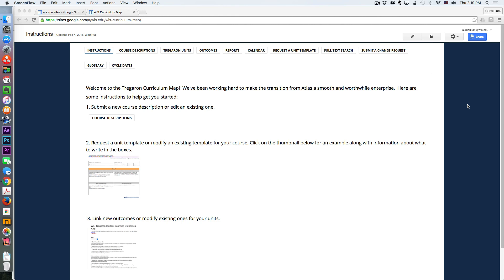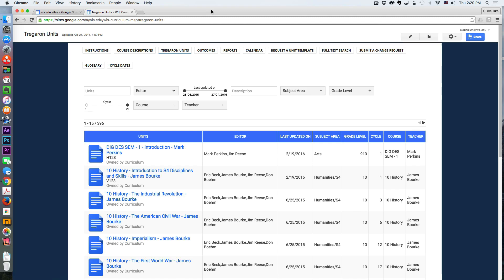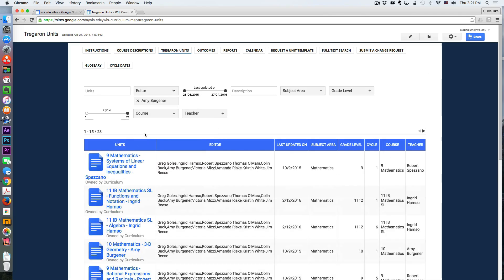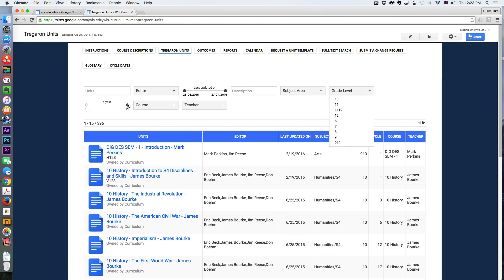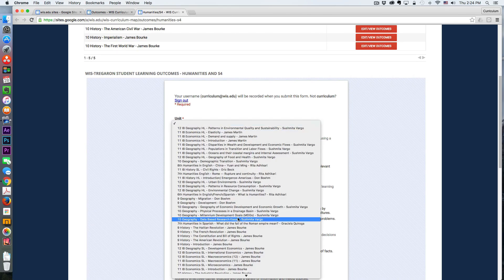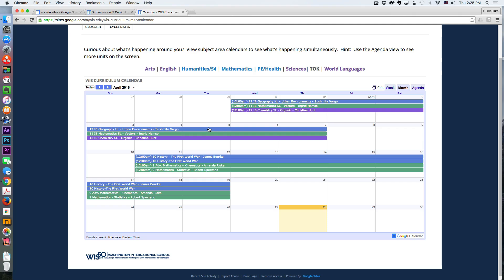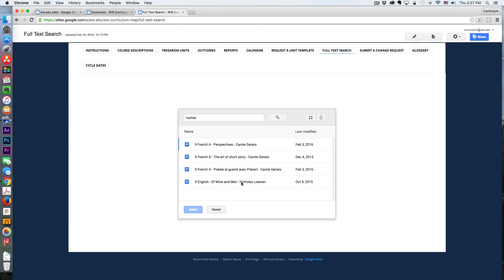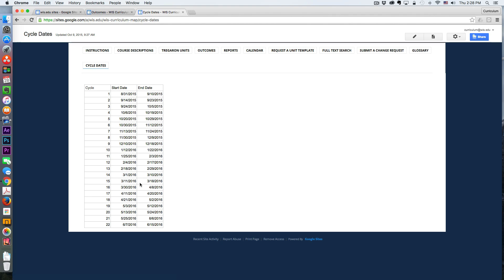Curriculum Mapping: Latest Walkthrough and Invitation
To kick off the launch of a new Google+ Community about Google Apps and Curriculum Mapping I decided to create another brief walkthrough of some of the features in our curriculum map.